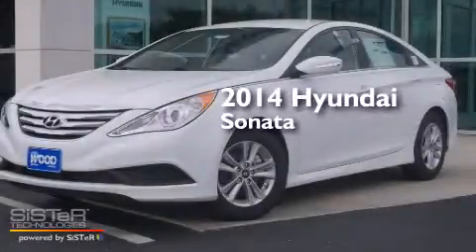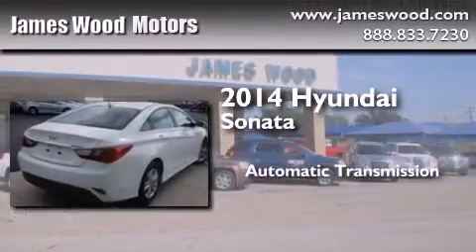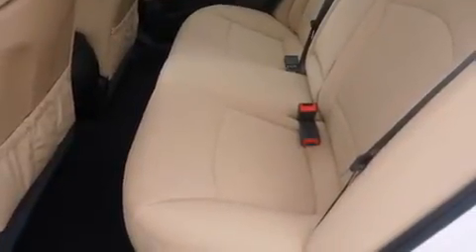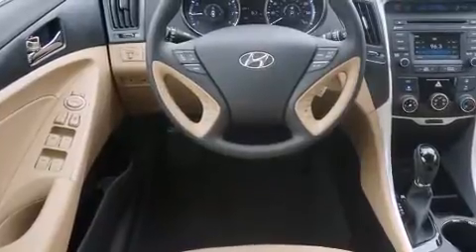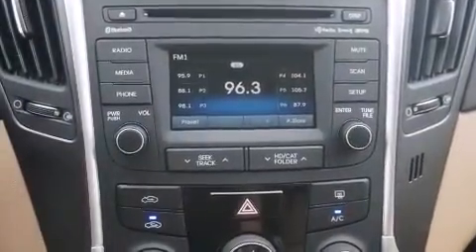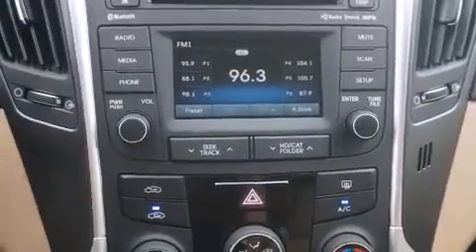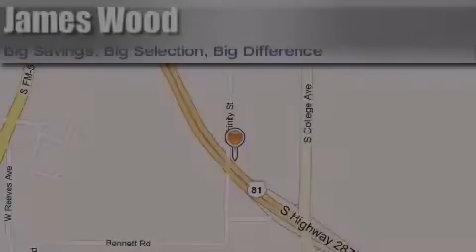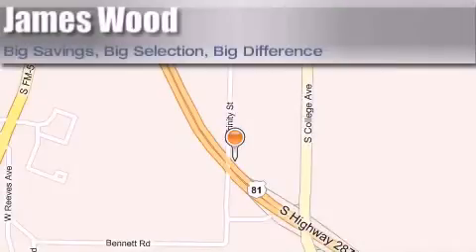2014 Hyundai Sonata Denton TX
We've been honored to serve the Decatur TX area , we promise that your experience at our dealership will exceed your expectations ! Year : 2014 Make : Hyundai Model : Sonata Engine : 2.4L 4 Cyl. Fuel Injected Trans . : Automatic Exterior : Pearl White Miles : 10 James Wood Motors US Hwy 287 South Decatur , TX 76234 Welcome to James Wood - your source for quality new and used cars from Buick , Cadillac , Chevrolet , GMC , Hyundai , and Pontiac . With two north Texas locations to serve you - Decatur and Denton - our new new used car sales force is ready to assist with your next new or used car purchase . We have a large inventory of new and used cars ready for delivery today . Proudly serving the Dallas and Fort Worth Metroplex ! The James Wood Auto Group's business philosophy is to provide our customers with quality Chevrolet , Pontiac , Hyundai , Buick , GMC , and Cadillac cars , trucks and SUVs , but also provide great value and service . We are celebrating 30 years in the automotive business in the Dallas - Ft . Worth , Texas area , and it is our policy to treat every visitor that enters our Chevy , Pontiac , Buick , GMC , Hyundai , and Cadillac dealership doors as an honored guest without exception . The bottom line is we work hard every day to provide a friendly and professional sales experience for the car or truck buyer , quotes Mr . Wood . Every customer deserves that and we guarantee that you'll find it at the James Wood dealerships . 2014 Hyundai Sonata Decatur TX